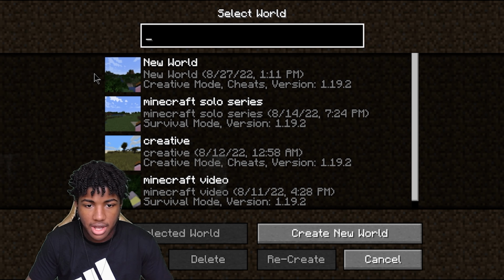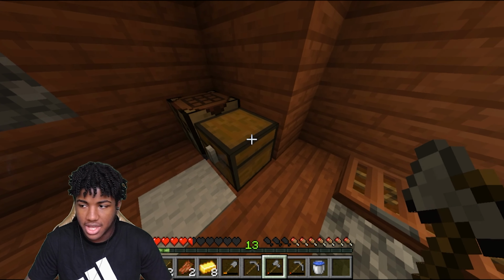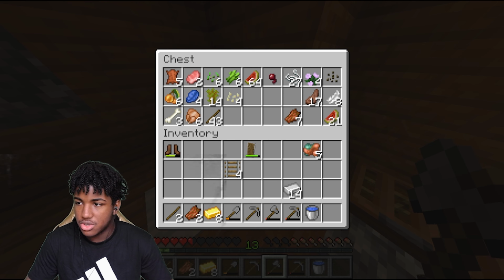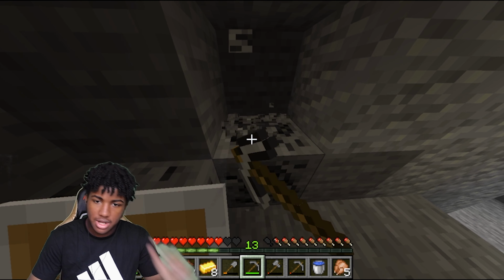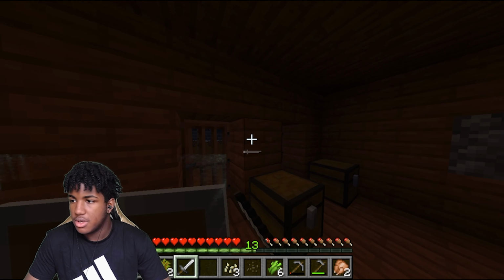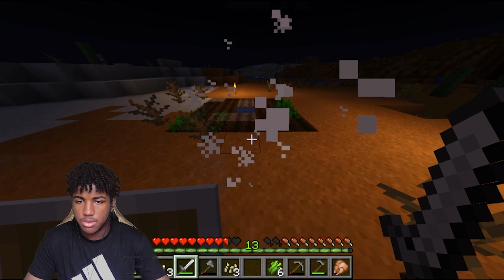FARM + CAVES | Minecraft 02